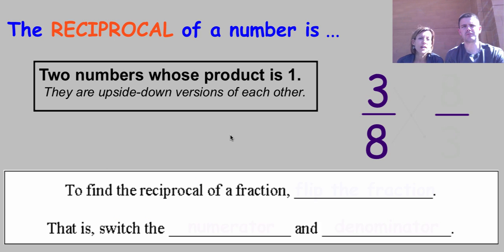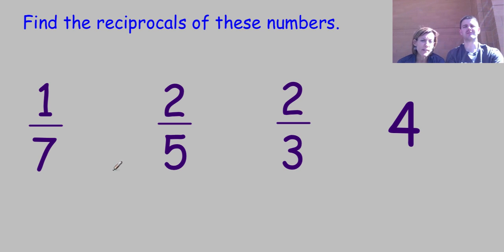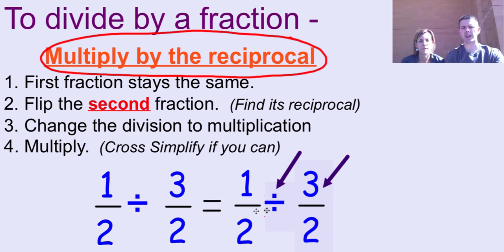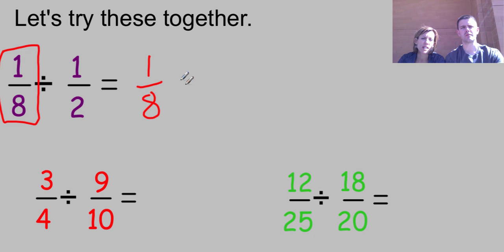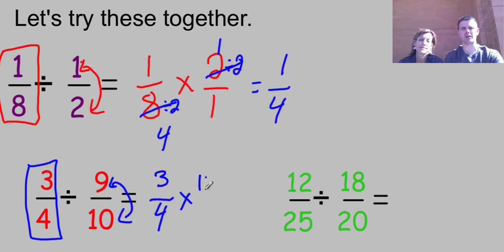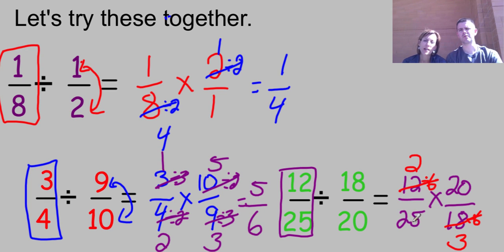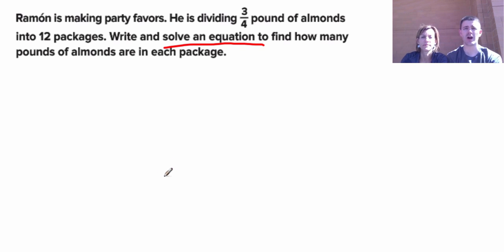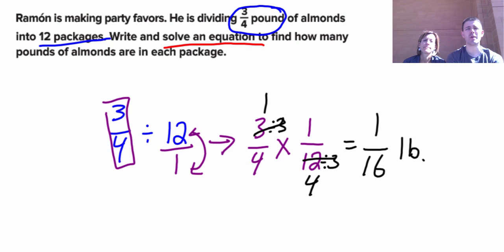Dividing Fractions and Whole Numbers Lesson video